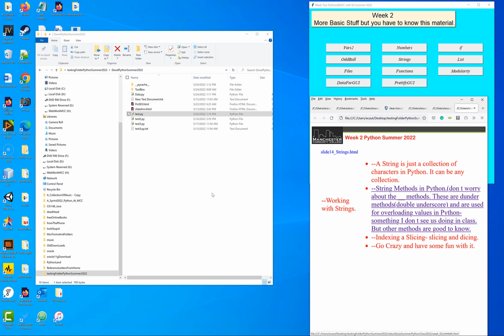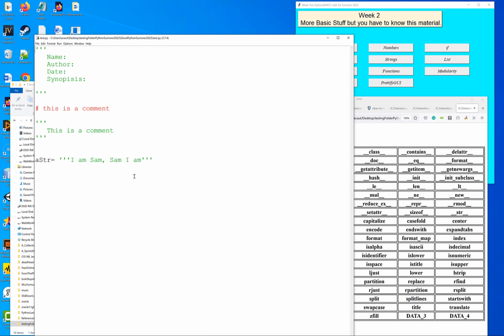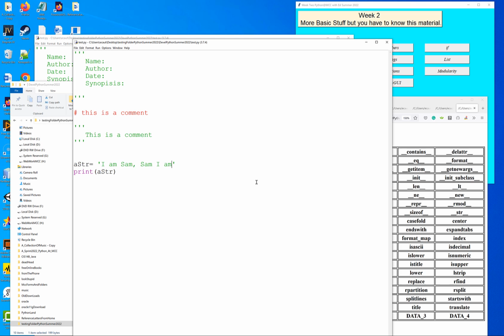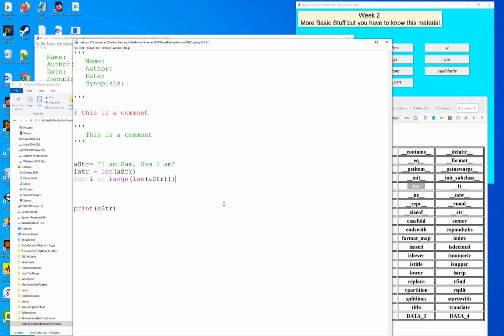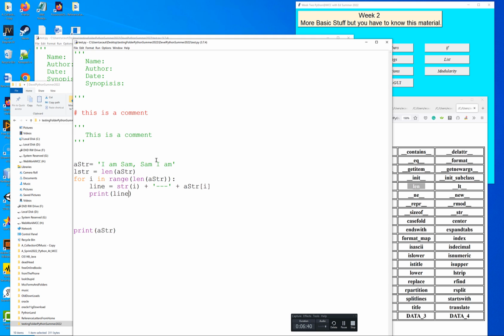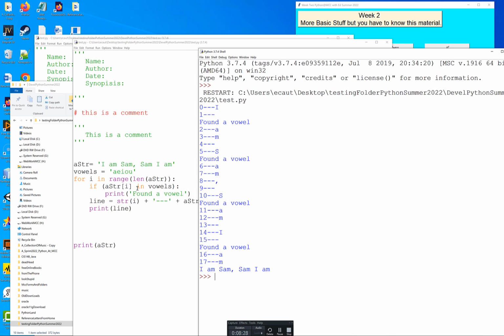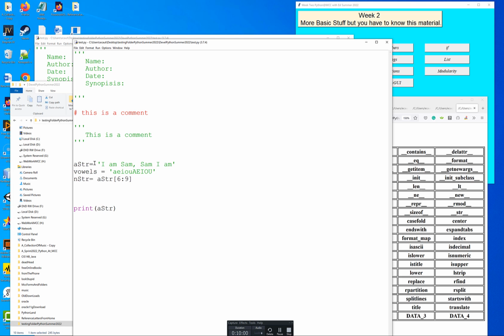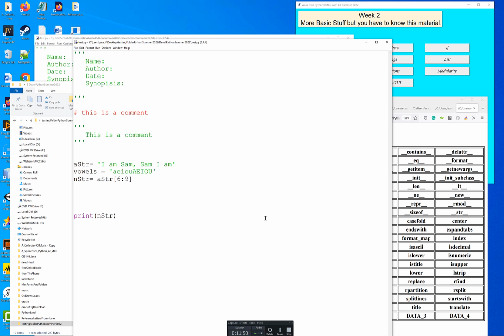Strings Python Week 2 Video 6